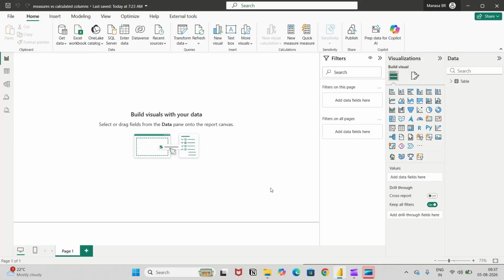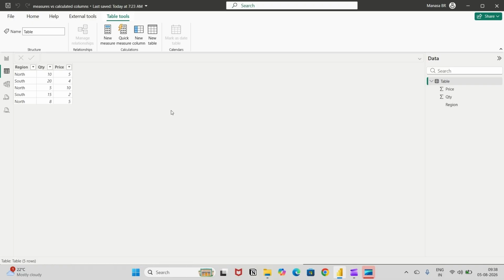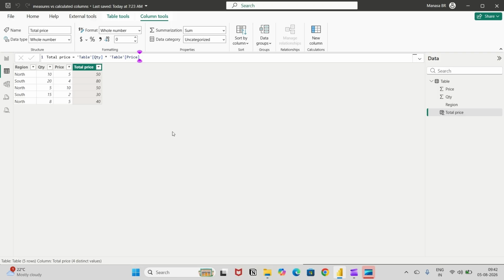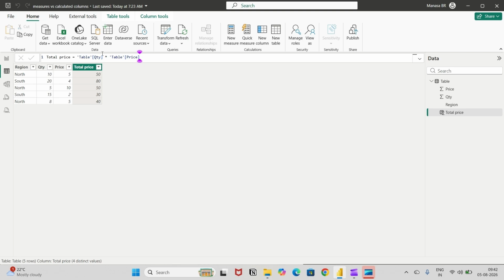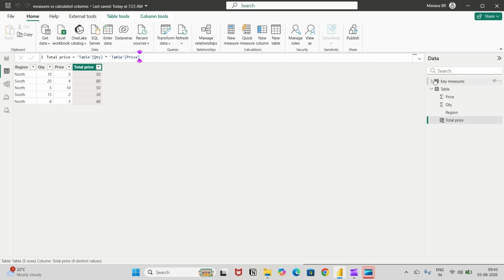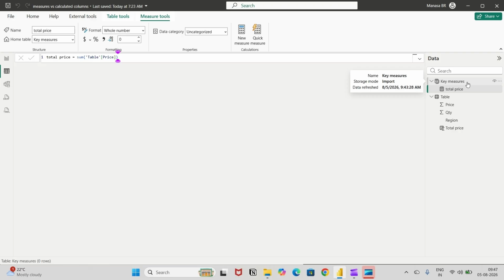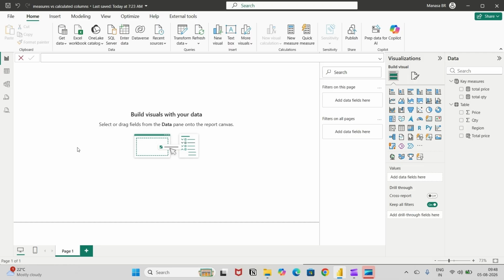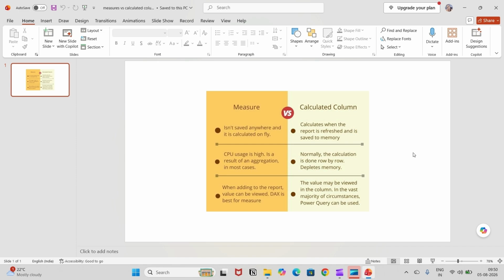measures vs calculated columns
For more such content follow me on